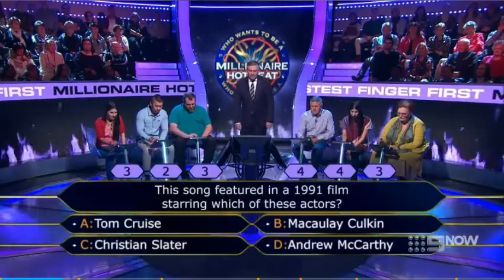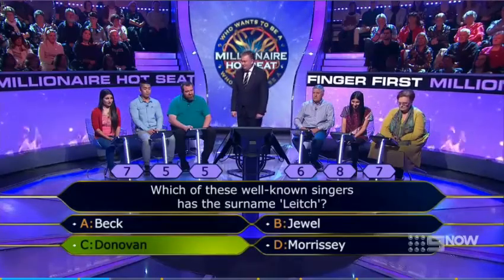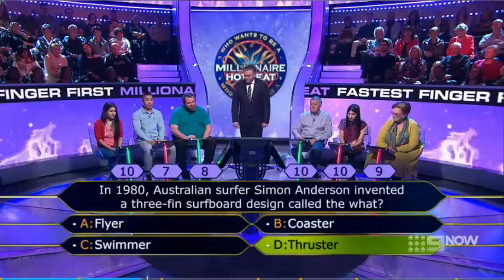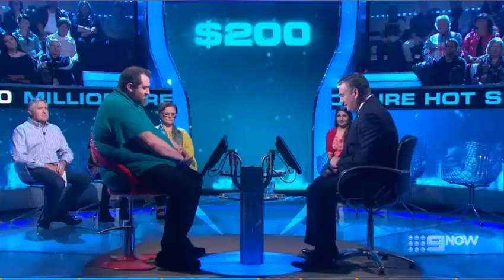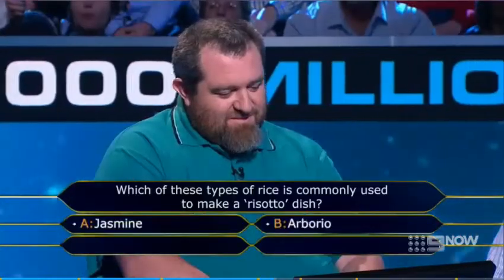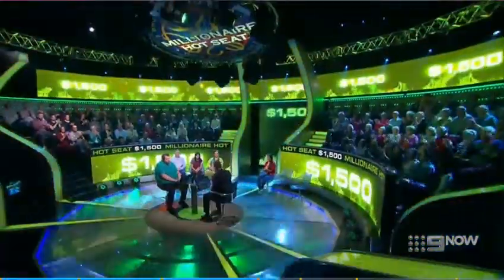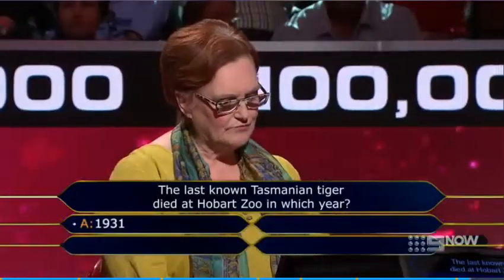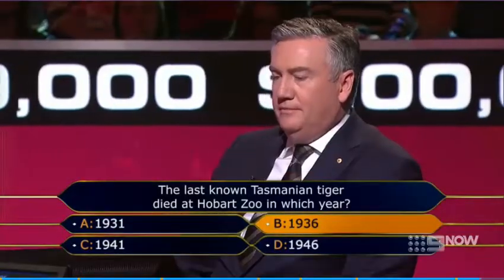Playing for $100,000 on Millionaire Hot Seat! (not a poker vlog!)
In early July 2018, I appeared in an episode of the Channel 9 game show Millionaire Hot Seat.
Original episode can be seen in full (for a limited time)
This is my take on the show, how it is produced, as well as how I did on the show - it is not intended to violate copyright!